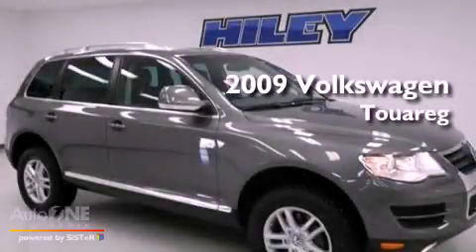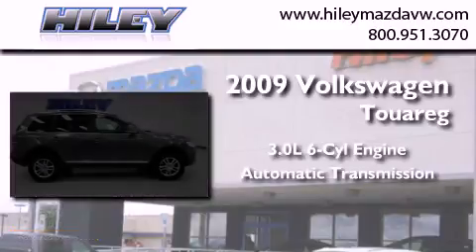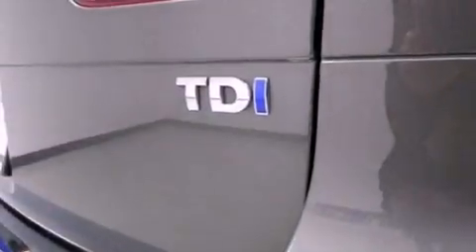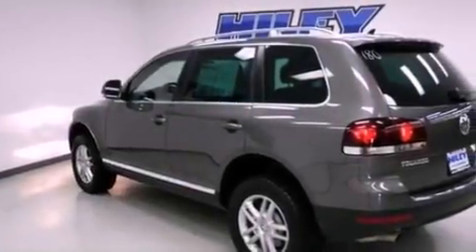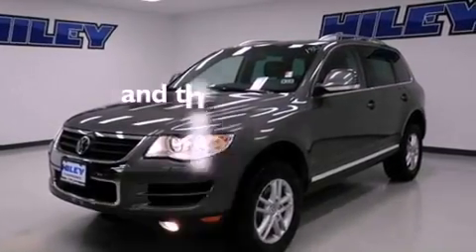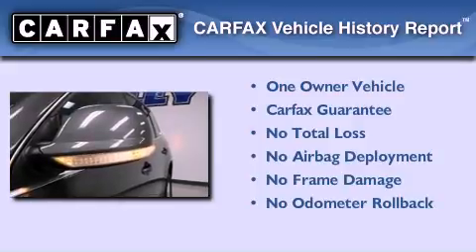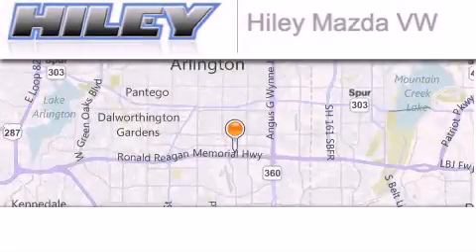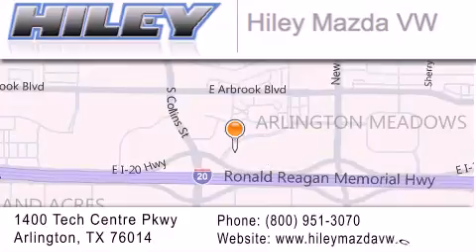2009 Volkswagen Touareg Grand Prairie TX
Year : 2009
 Make : Volkswagen
 Model : Touareg
 Engine : 3.0L 6 cyl.
 Trans . : Automatic
 Exterior : Alaska Gray Metallic
 Miles : 34,357
 Interior : Anthracite w/Cricket Leather Seat Trim
 Stock : V45311A

 2009 Volkswagen Touareg Arlington TX